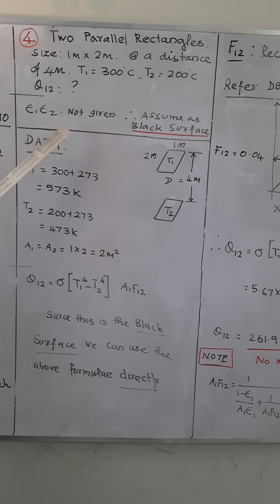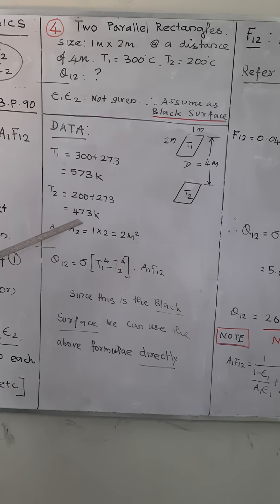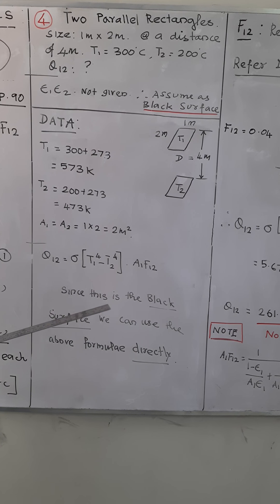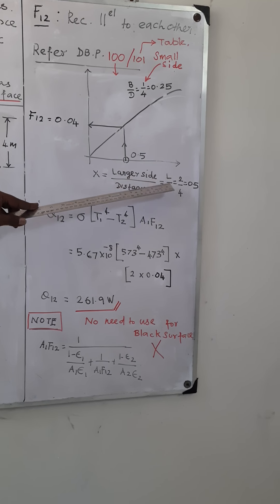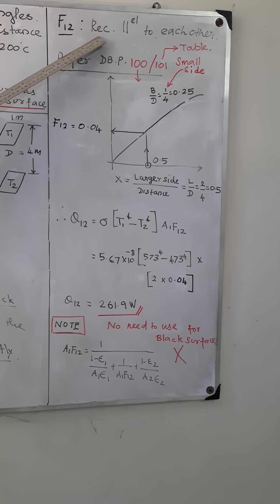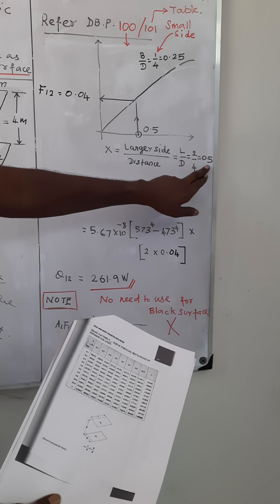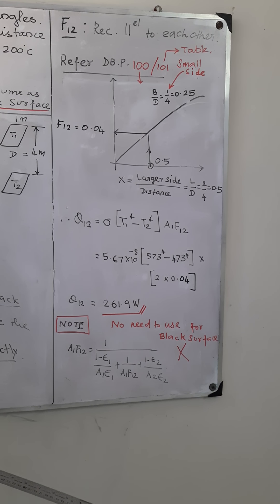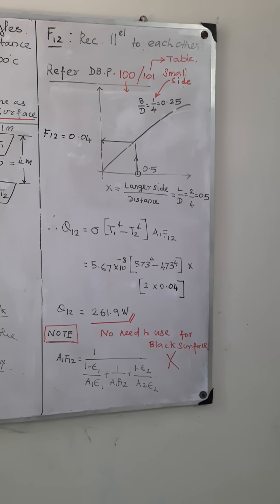TM HMT 4.4 Radiation heat transfer between parallel rectangles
Problem to find radiation heat transfer between parallel rectangles